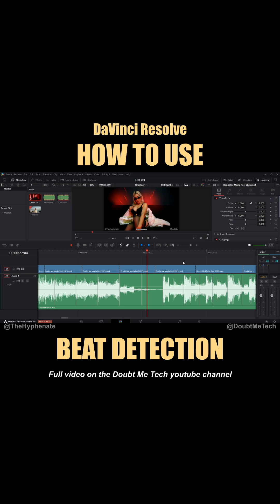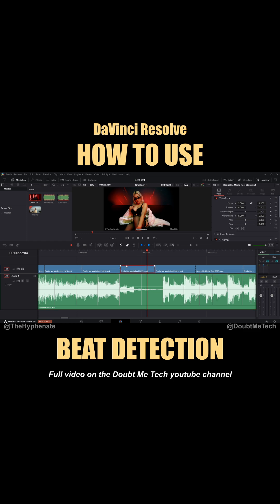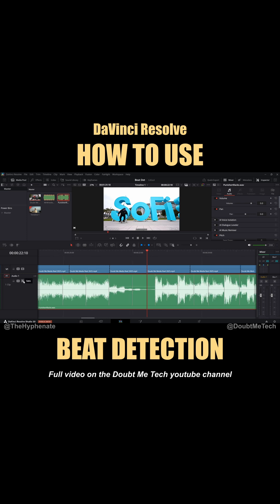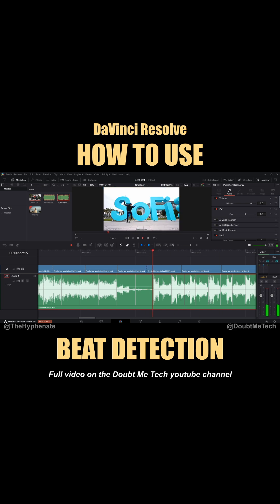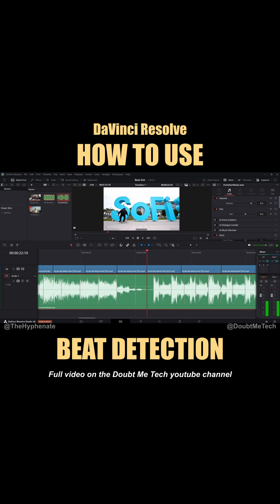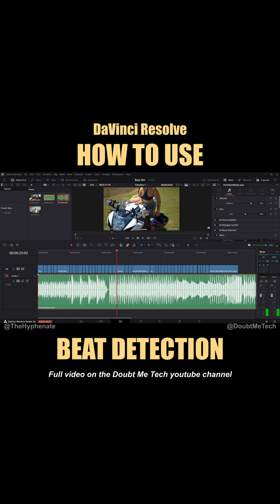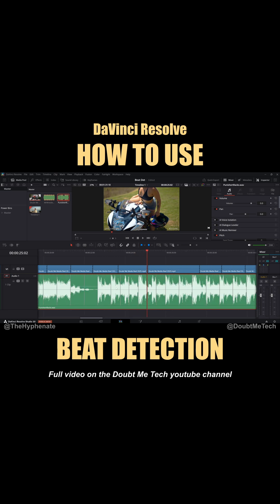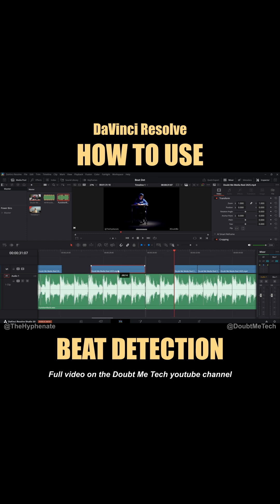DaVinci Resolve Beat Detection [ Music Videos, Highlight Reels, Trailers ] Quick Edit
How to use Beat Detection in DaVinci Resolve with The Hyphenate